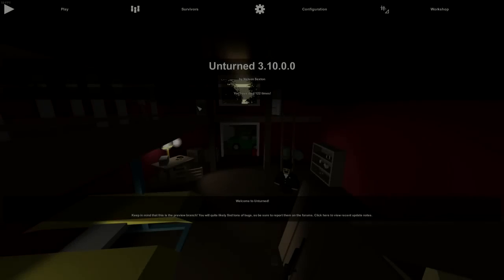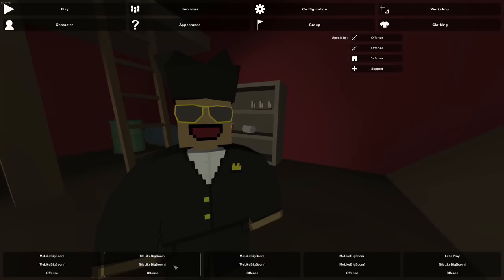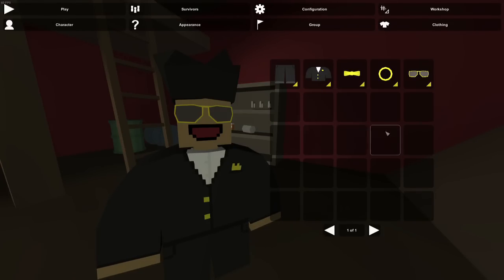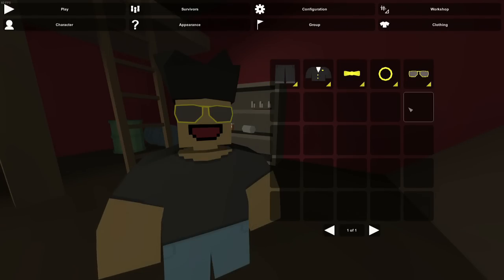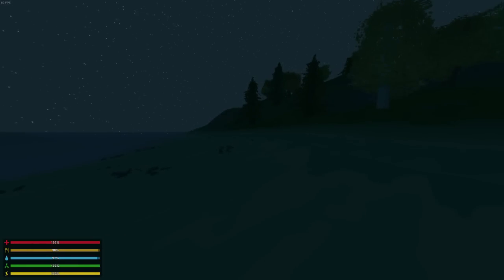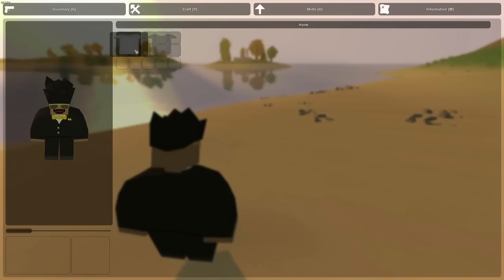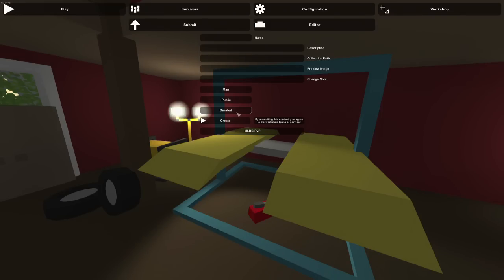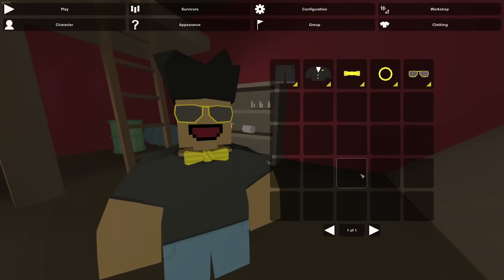Unturned 3.10.0.0: Steam Cosmetics, Curated Workshop, GOLDEN AVIATORS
↓EXPAND↓

➜  Today's update contained lots of steam oriented additions to Unturned, steam cosmetics for new, downloadable items similar to the gold clothing, curated workshop for community creations, and golden aviators.

---GENERAL INFO---